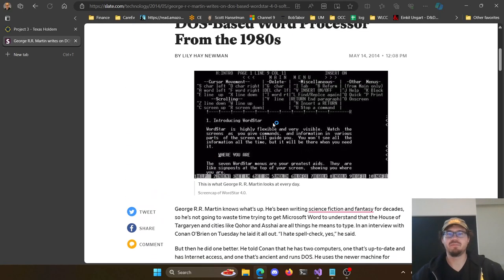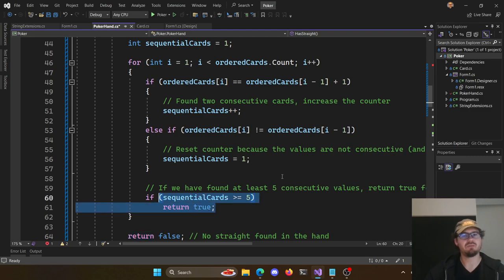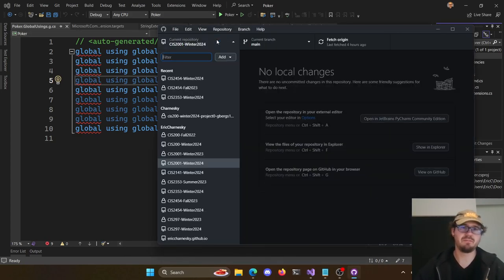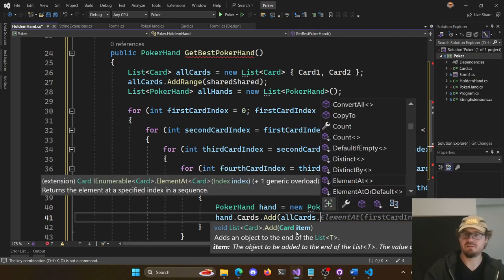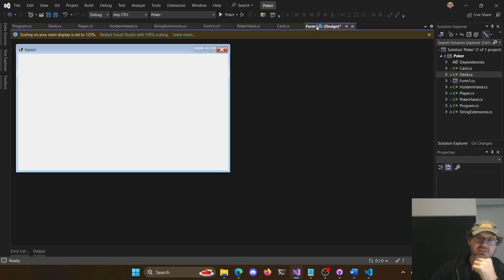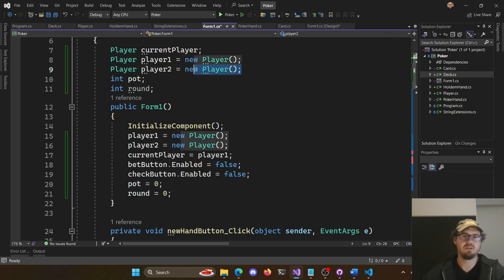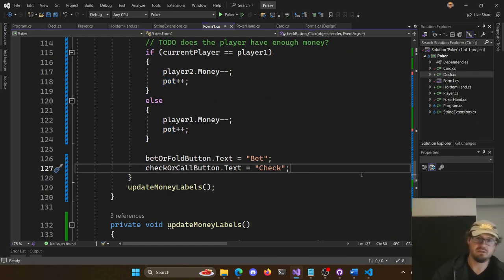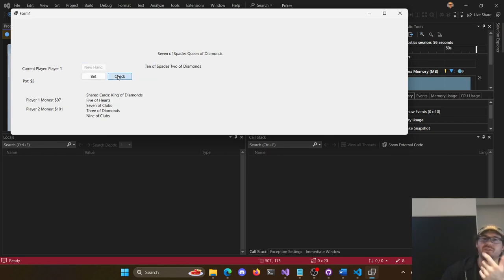CIS 297 - C# Programming - Texas Holdem